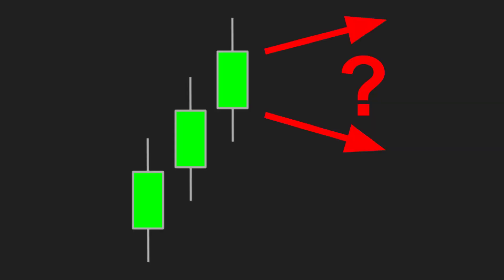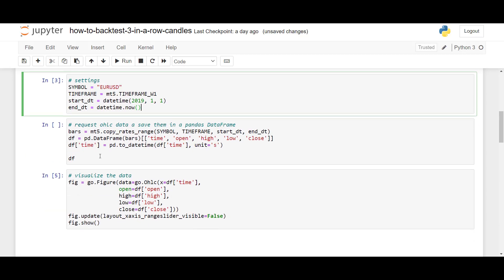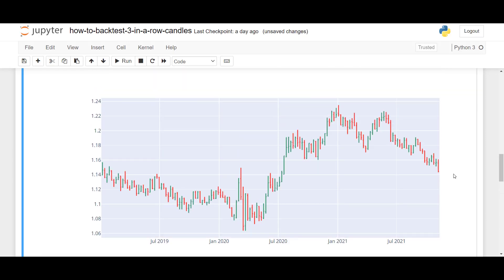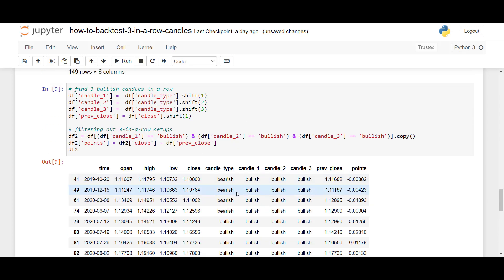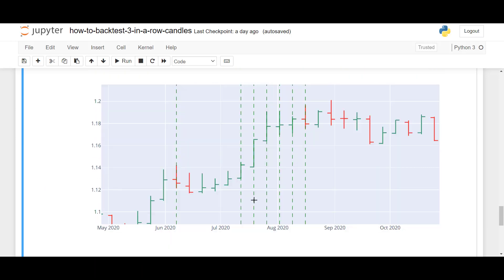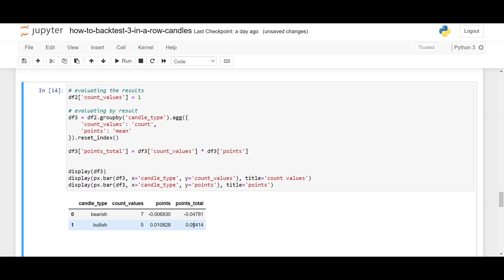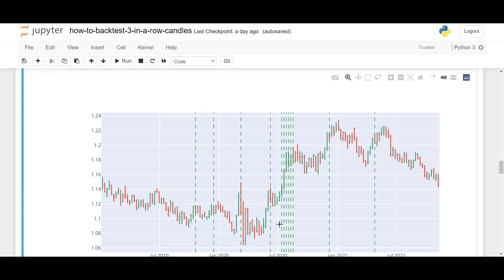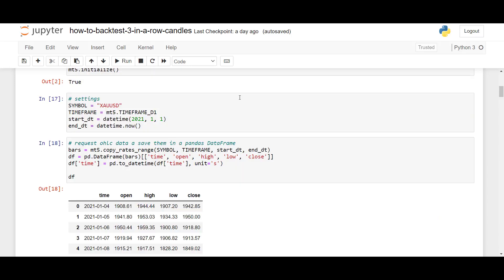Backtesting the 3-candle-setup with Python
ATJ Traders is an Algorithmic Trading Firm based in Prague. We are seeking investors who want to invest in our trading algorithms. Our strategy backtests and trading results are publicly shared so you can invest with confidence.

In this video, we will backtest 3 candles in-a-row setup for algorithmic trading.

Chapters
00:00 Intro
00:55 Requesting Data & Visualization
03:33 Finding the 3-in-a-row setup
07:40 Evaluating results
10:45 Another example
12:25 Outro

The content on this website does not serve as investment advice but serves for research purposes only. Your capital is at risk when trading in the financial markets. Past performance is not an indicator of future results. The use of ATJ Traders' content or 3rd party investment services is solely at your own discretion and responsibility.

ATJ Traders may receive rewards from clicks or purchases generated from those links.